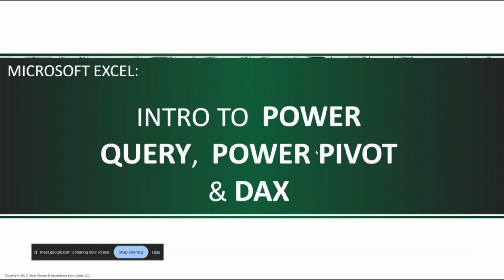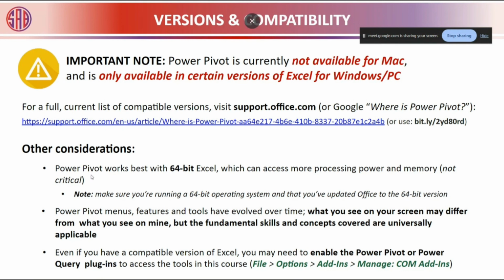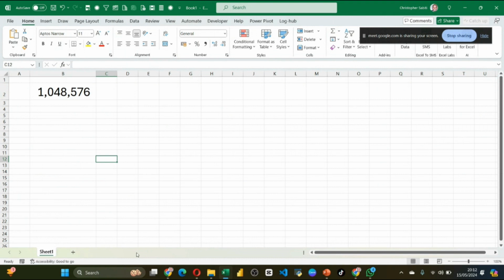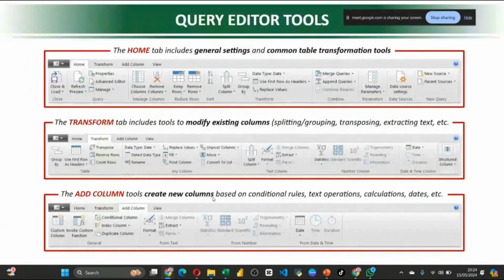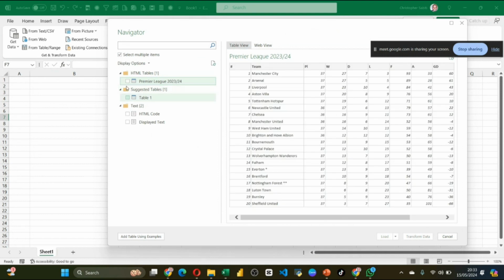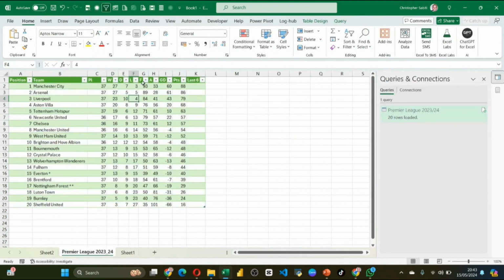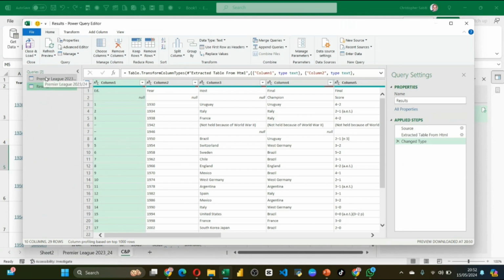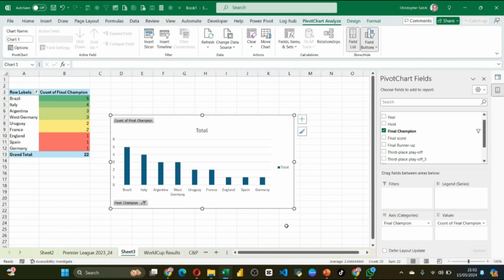Power Query Extract, Transform & Load with Ease Session 01